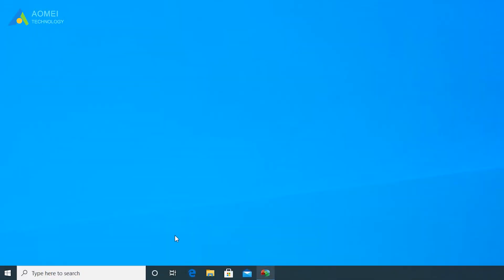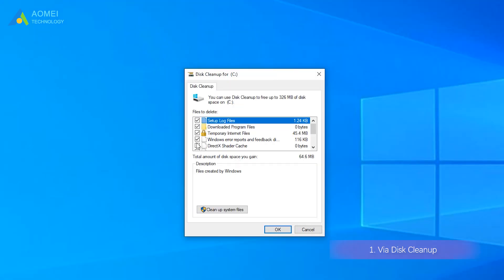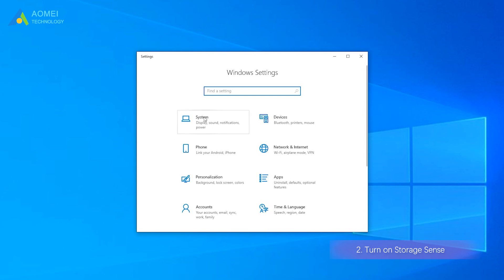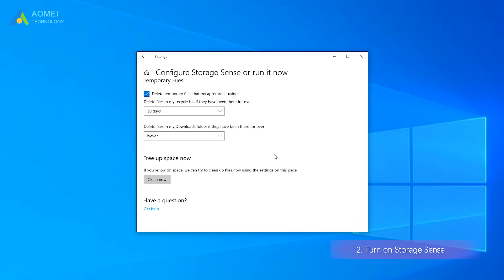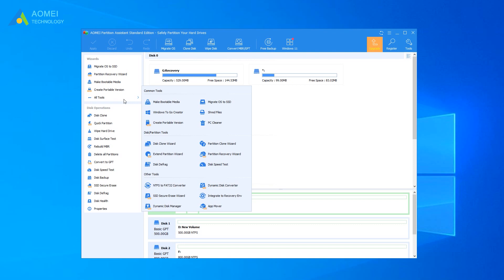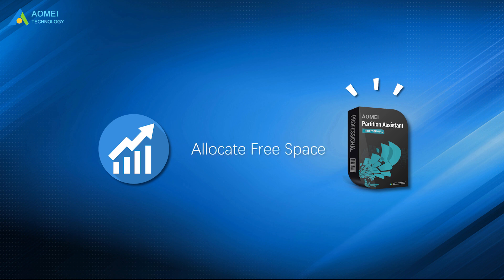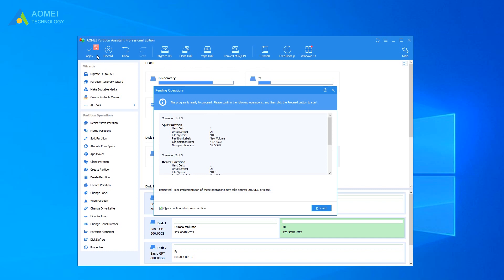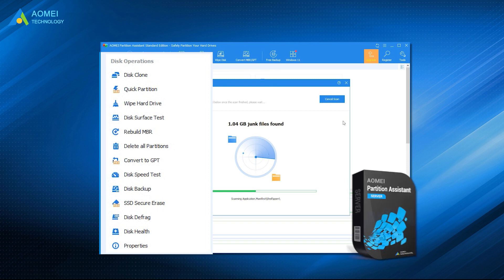3 Free Ways Cleaning Up Your PC to Make It Run Faster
✅ 【Cleaning Up Your PC to Run Faster】
⏰ 0:00 Start
⏰ 0:24 Method 1. Disk Cleanup
⏰ 0:55 Method 2. Turn on Storage Sense
⏰ 1:26 Method 3. Clean up PC by Powerful PC Cleaner

✅ 【Detail】
⏰ 0:24 Method 1. Disk Cleanup
Disk cleanup is a function that comes with the Windows system. It can delete some temporary files, Recycle Bin files, and system junk files stored on the computer.
1. Type "disk cleanup" in the search box and press "Enter".
2. In the popped window, choose C drive and press "OK".
3. Tick all the unneeded files and click "OK".

⏰ 0:55 Method 2. Turn on Storage Sense
Windows built-in tool Storage Sense can automatically delete the files left after updating or installing the system, and files in the recycle bin. And thereby cleaning up your PC to run faster.
1. Click "System".
2. Select "Storage" and turn on "Storage Sense", then click "Configure Storage Sense or run it now".
3. In the pop-up window, you can set the proper time to run Storage Sense.

⏰ 1:26 Method 3. Clean up PC by Powerful PC Cleaner
Here, I highly recommend you an efficient free PC cleaner AOMEI Partition Assistant Standard. Even if you don't know anything about computers, you can use this freeware to clean up space on your computer with just a few simple clicks.
1. Run AOMEI Partition Assistant Standard, select "All Tools" and "PC Cleaner".
2. Click the "Start Scan" button to scan junk files on the PC.
3. Some junk files will be selected automatically, you can directly click "Clean All" or tick other unneeded files.

To improve PC performance, in AOMEI Partition Assistant Professional, you can also consider using the function "Allocate free space" to increase usable space in the system drive. Let's see how it works:
1. Right-click on the D drive and click "Allocate Free Space".
2. Set the "Allocate Free Space" size and the target partition in the small pop-up window, then click "OK".
3. Click "Apply" to see the result of the operation, if you're satisfied with it, you can click "Proceed" to realize it.